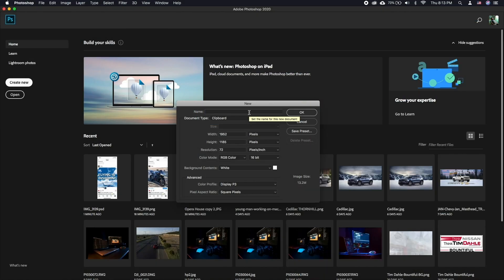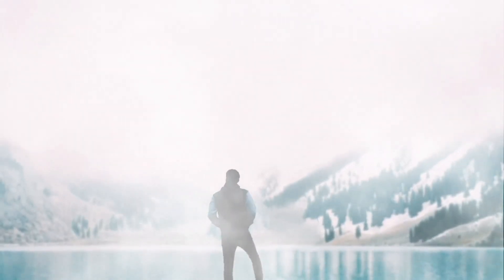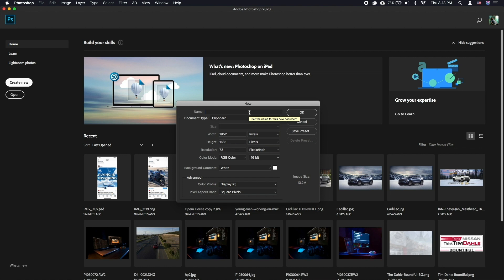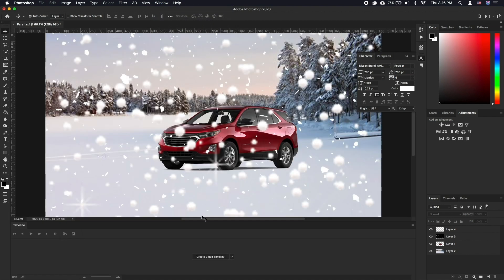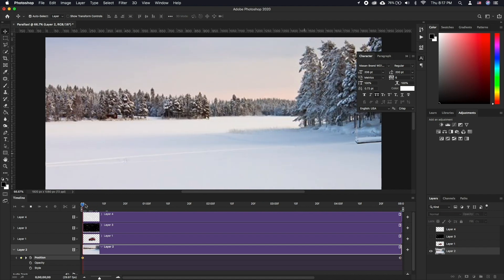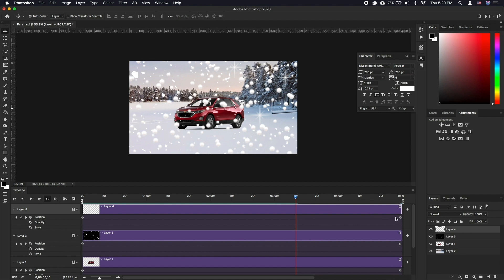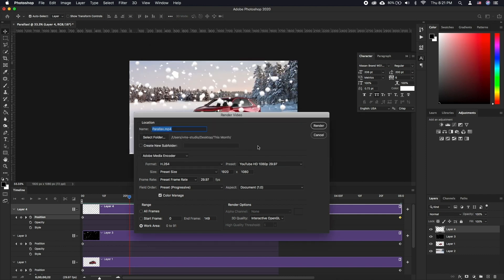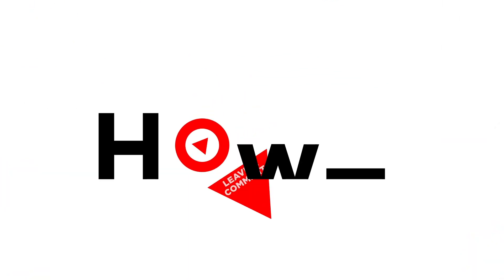How to Create a 2.5D Parallax Photo Effect | Animate an Image Using Timeline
In this tutorial, you will learn How to Make a Parallax Effect in Photoshop.

The parallax effect also known as 2.5D is an effect where we have multiple layers moving at different speeds to give our image a 2.5D depth. It does yield a very good-looking video at the end.

In this tutorial, we’ll quickly skim over how to assemble our layers together, but will mainly address the timeline feature that’ll help us animate everything to make it look great. You may want the graphics to be slightly bigger so we can animate parts of it without showing the edge of the layer.

When we’re thinking of parallax, one thing that’s important is to have separate background and foreground layers. In our case, we’ll be using a few different assets such as the background, the foreground subject and a few layers of snow that’ve found on the internet.

➡️ Since we’ll be exporting video at the end, it’s a good idea to work in a video resolution and ratio. 1920 by 1080 should work great for this purpose.
➡️ Once we have everything layered up, we’ll go to Window and select timeline. Click Create Video timeline.
➡️ Now click on the dropdown icon on the very bottom layer and click on the stopwatch next to position.
➡️ Move your layer to the far-left edge. Now move the playhead to the left and move the layer to the right side.
➡️ You can click play to preview your animation.
➡️ Let’s do the same with the other layers, except the closer the layer to the camera is, the more it should move.
When done you should have layers that all move, but at different rates: the further the layer from the lens, the slower it should move.
➡️ Adjust the length of the animation, by dragging the out-point to where you need it.
➡️ Go to file - Export - Render Video.
➡️ Here, you can name the file, select the folder for output and finally select a preset for the video render. We’ll choose YouTube HD 1080p.
➡️ Click Render.

That’s it. It may seem quite a tedious task, but the end result is worth it!

❓💬 What do you plan on adding parallax effect on? Please let us know in comments.